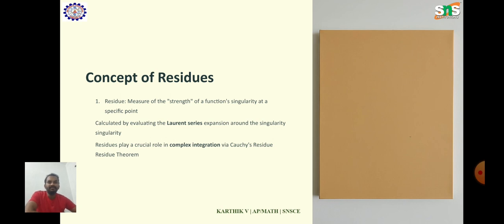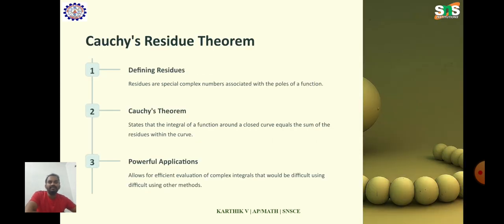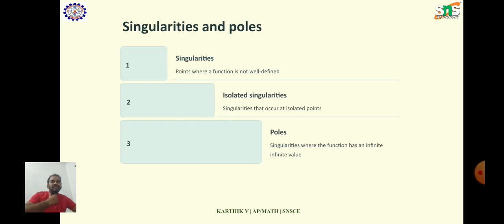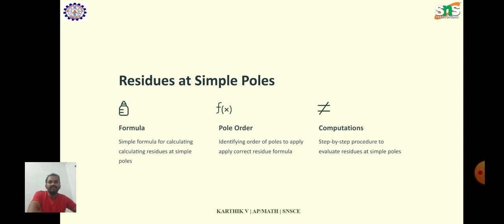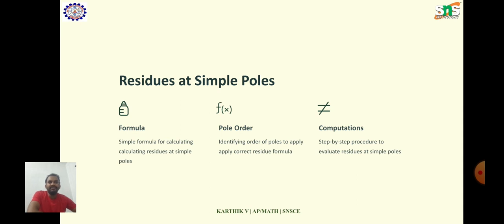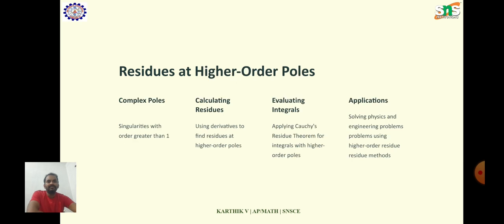Complex Analysis Lecture Series - 7 | Karthik V | SNS Institutions